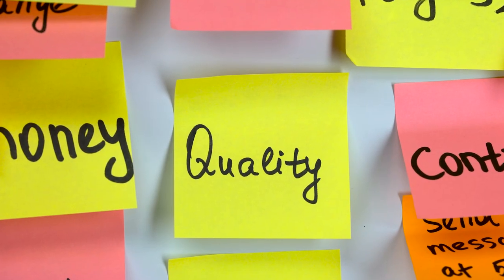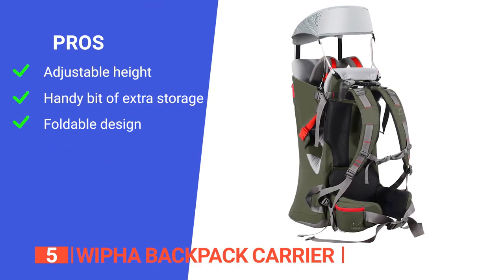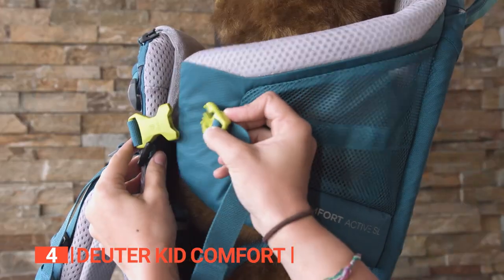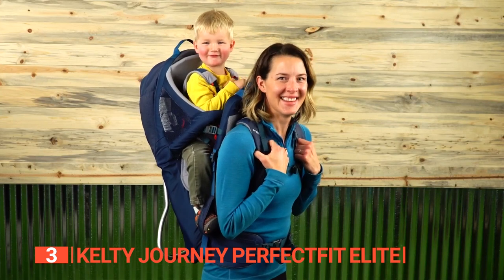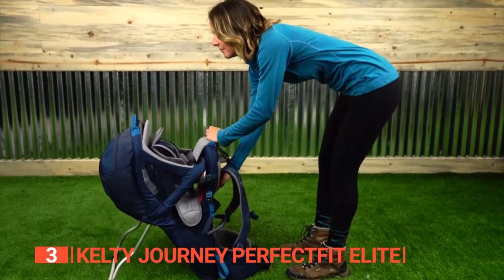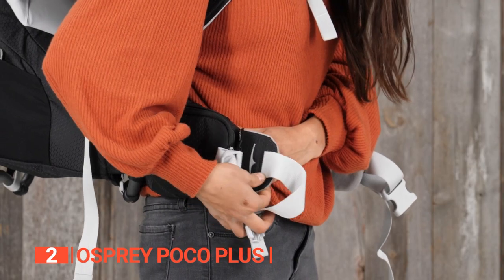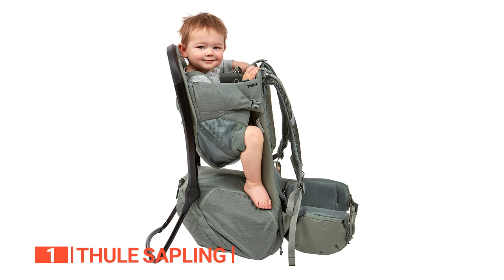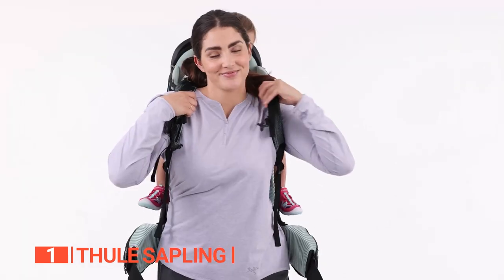TOP 5 Best Baby Carrier for Hiking: Today’s Top Picks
Baby Carrier for Hiking: Hey guys, in this video, we’re going to review the pros and cons of the top 5 best Baby Carrier for Hiking for sale right now.
(paid links)
00:00 Intro
00:37 5️⃣ WIPHA Backpack Carrier
02:13 4️⃣ Deuter Kid Comfort
04:22 3️⃣ Kelty Journey PerfectFIT Elite
06:07 2️⃣ Osprey Poco Plus
08:18 1️⃣ Thule Sapling

Outdoor enthusiasts with new young children love Baby Carriers for hiking as they offer support and structure that's safe and comfortable for both baby and parent carrying them. With so many brands in the market, it is important that you look out for these features: adjustability, ventilation, storage, and features. So, watch this video and find one that suits your needs.

In today’s video, we are going to look at the top five best Baby Carrier for Hiking available on the market today. We have made this list based on our own opinion, research, and customer reviews. We have considered their quality, features, and values when narrowing down the best choices possible. If you want more information and updated pricing on the products mentioned, be sure to check the links above.